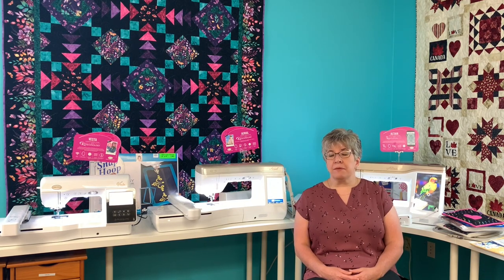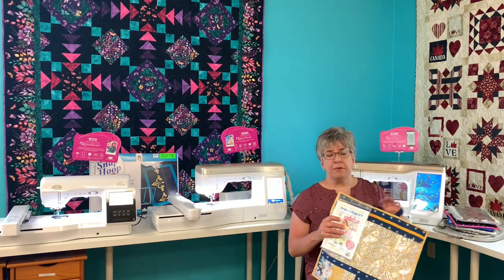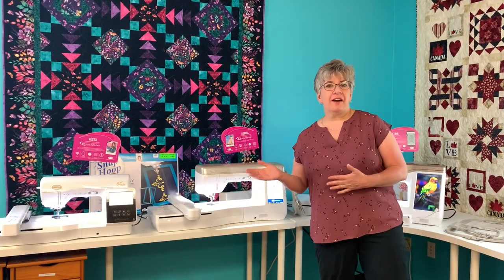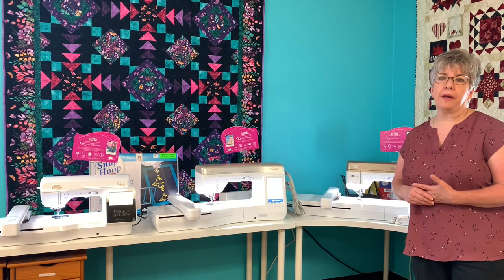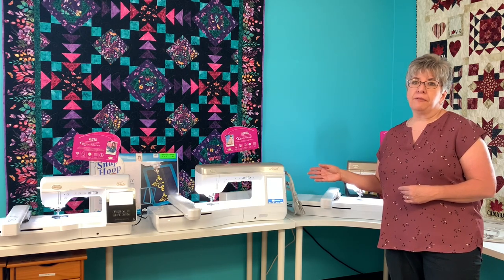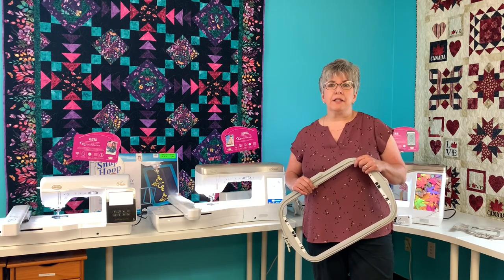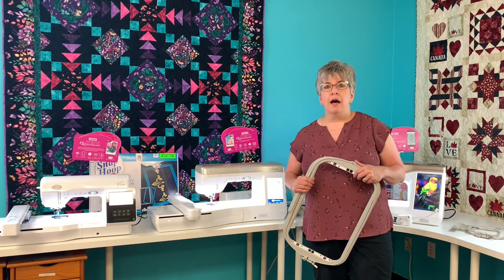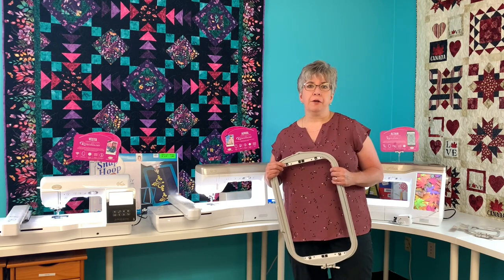Sept. 2, 2022 - Demo Your Next Baby Lock Machine at Quilting Confections in Windsor, Ontario, Canada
Quilting Confections is an exclusive Baby Lock Retailer and service center in Windsor, Ontario, Canada.

Current Baby Lock Promotions:
- Baby Lock Aerial & Altair Floor Model Sale Now Through September 30, 2022

Learn more about the benefits of purchasing and servicing your Baby Lock machine with Quilting Confections

Join us every week on YouTube - where we showcase new fabrics, quilting tools, sewing supplies, project ideas and more! Watch what's new with Heather & Team at Quilting Confections located in Windsor, Ontario, Canada.